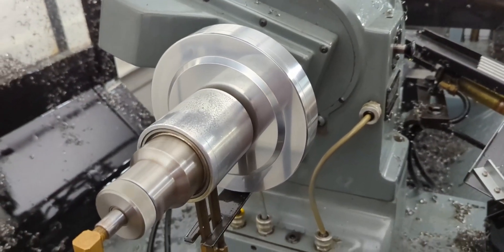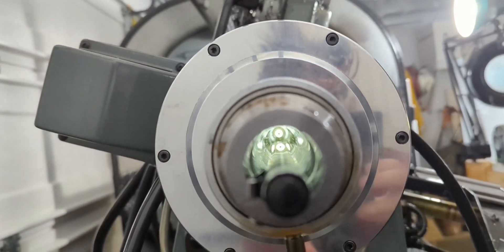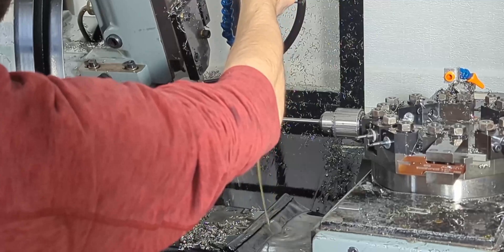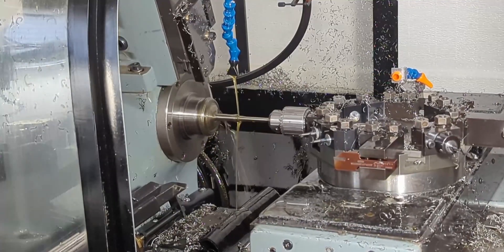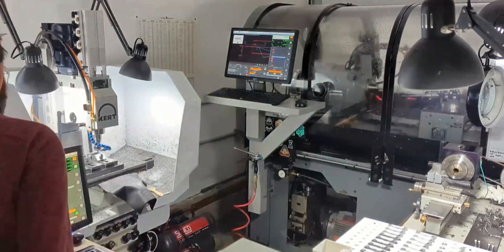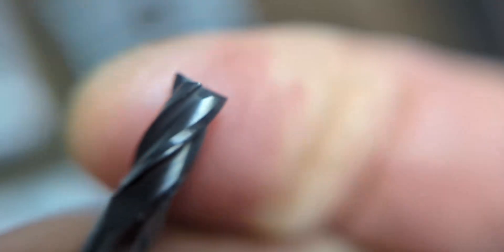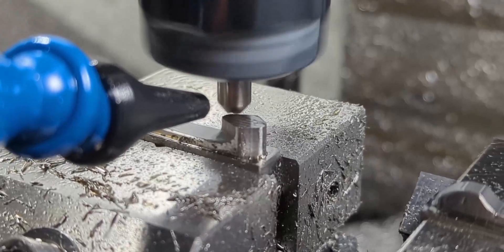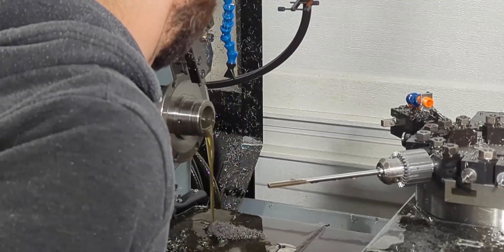vlog 13 - Reaming Titanium With a 'Through Headstock Coolant' Hack